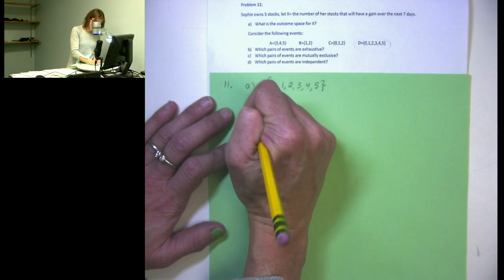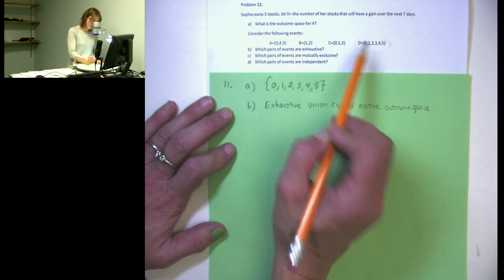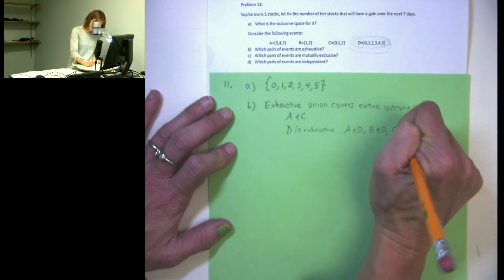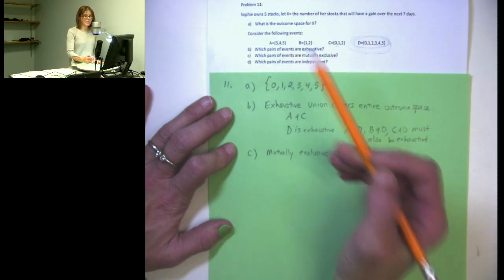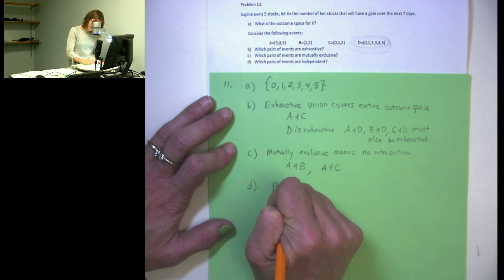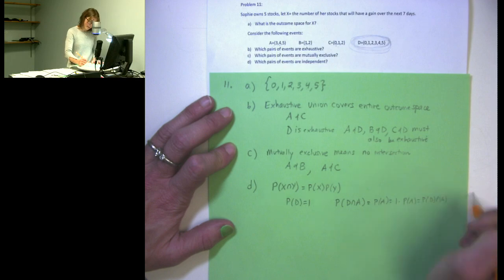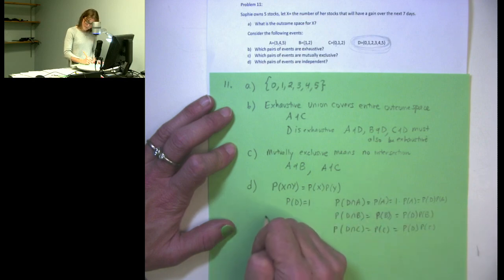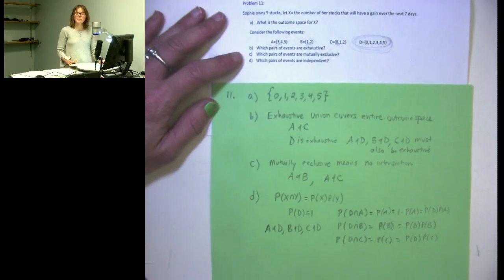STAT 151 Review Problem 11